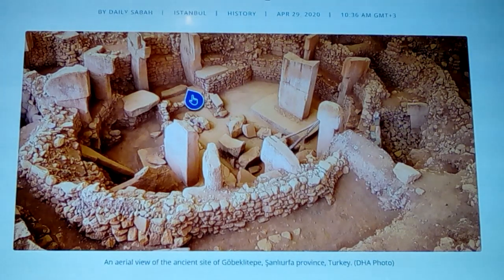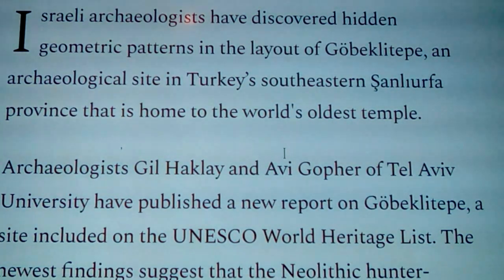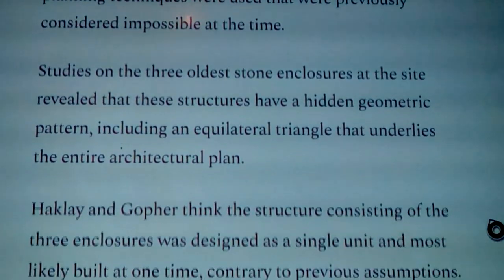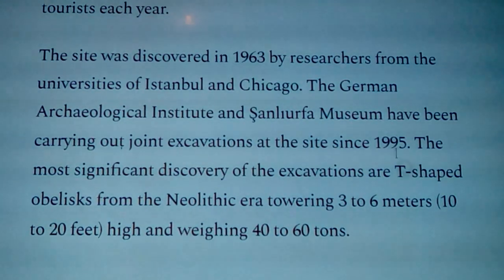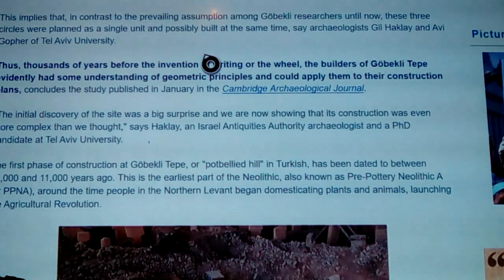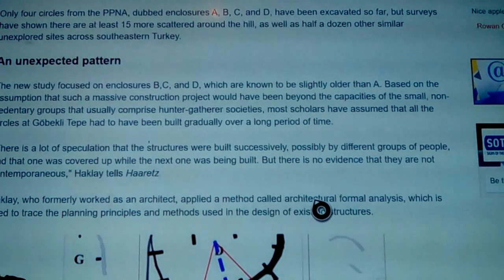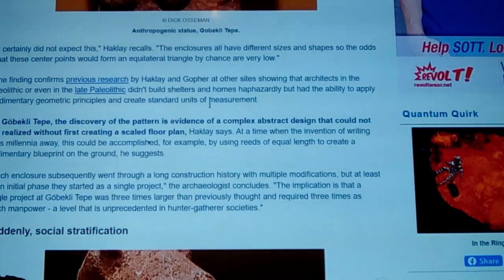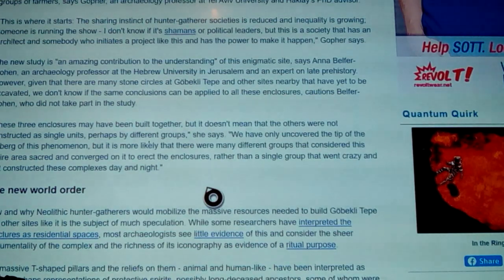Gobekli Tepe: Sacred Geometry as Above So below (1of2)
Here we take a look into the amazing fact that sacred geometry was used in designing the megalithic wonder of Gobekli Tepe, encompassing 3 of its rings in a equalateral triangle, showing a relation to the Pythagorean theory, and it may show to be much larger, as well as smaller, as I show in the double pillared enclosure...
  this Heralds in my new upcoming series on Sacred Geometry, and shows one of its earliest uses: to bond Heaven and Earth, as Above So below... I can only imagine if it's circles make an entire wheel of Life, or flower of life, from the World Tree.